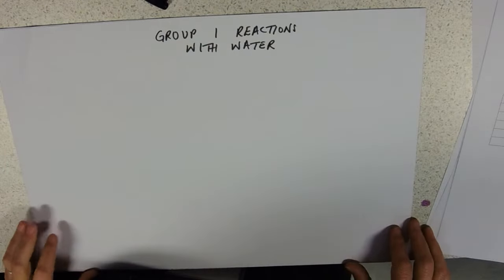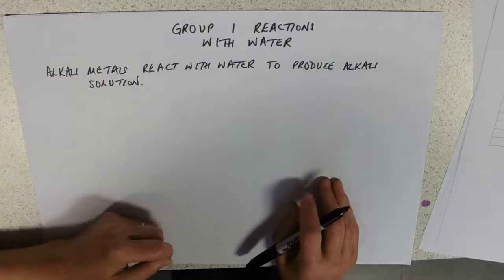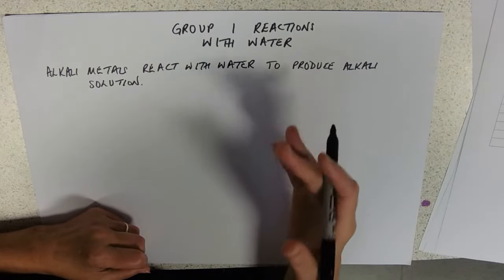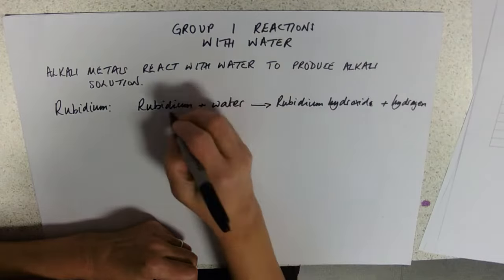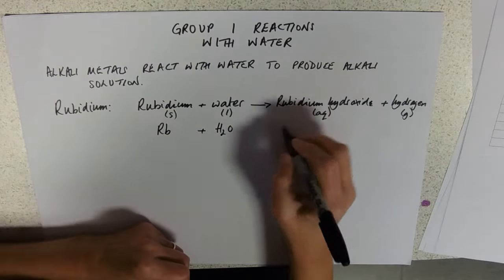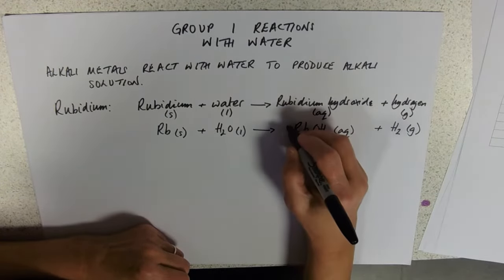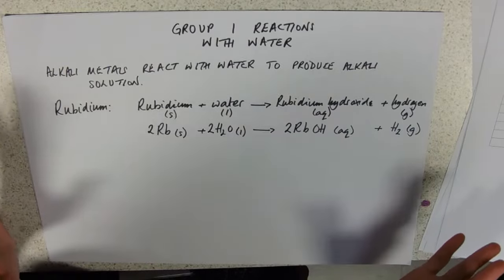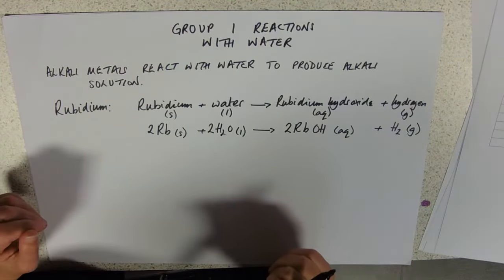Group 1 reactions with water